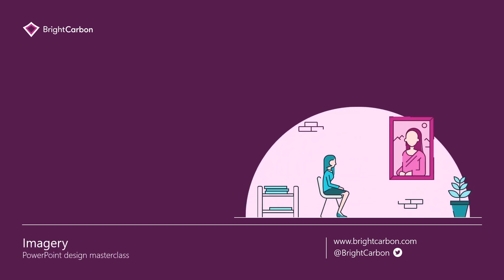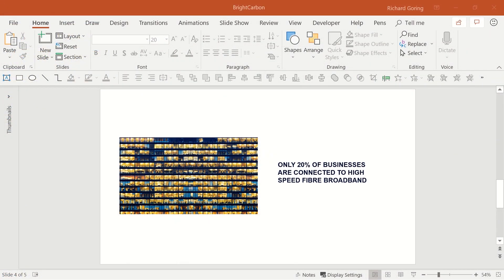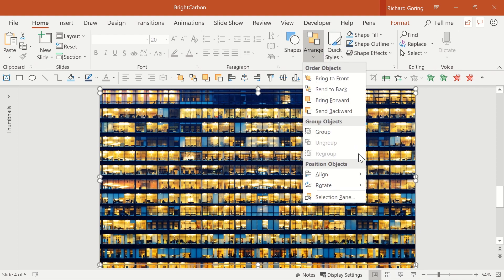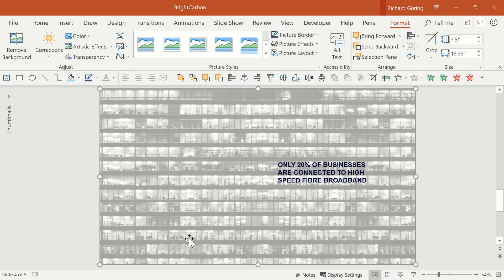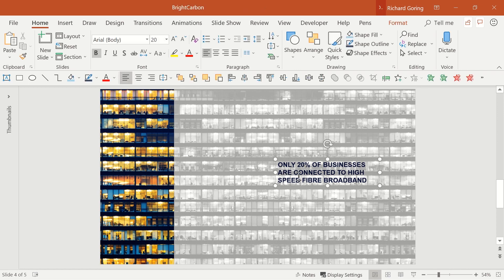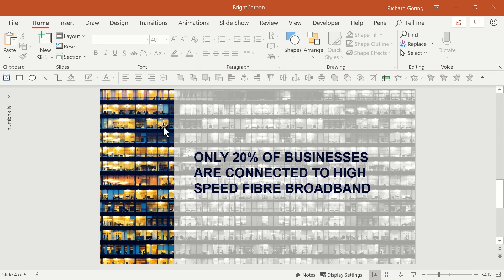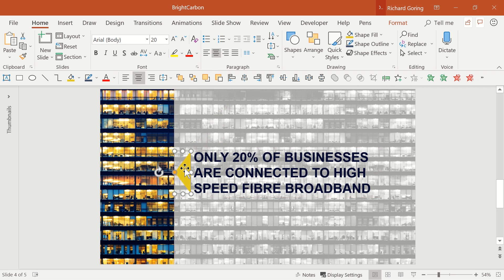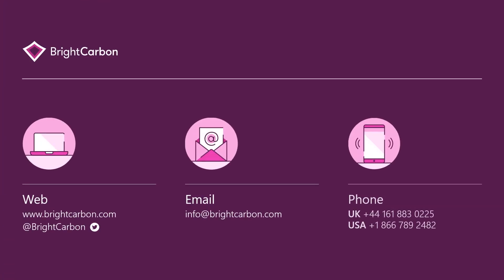Presentation Design Masterclass: Photo Visual Storytelling - Advanced PowerPoint Tutorial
You can manipulate images to help them look better, but how about using them to tell part of a story? It’s all possible using nothing but PowerPoint.